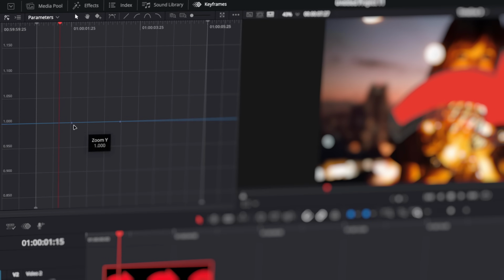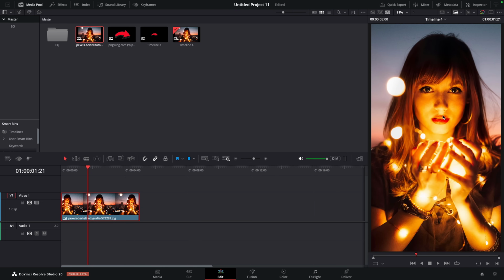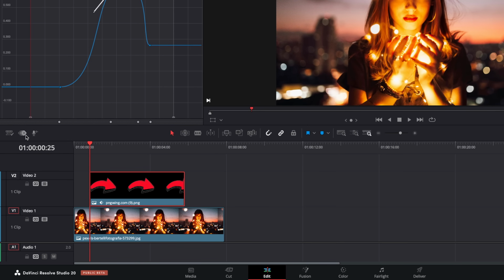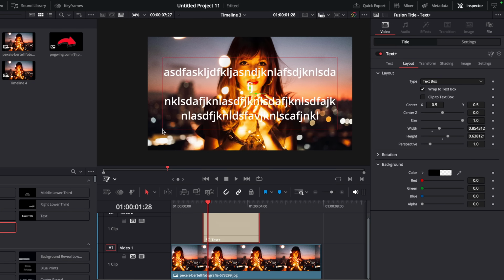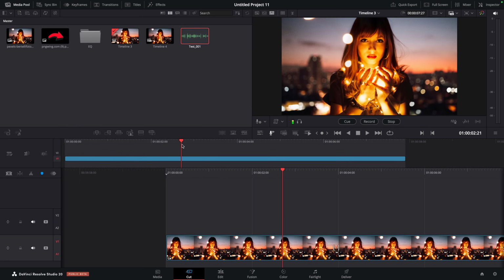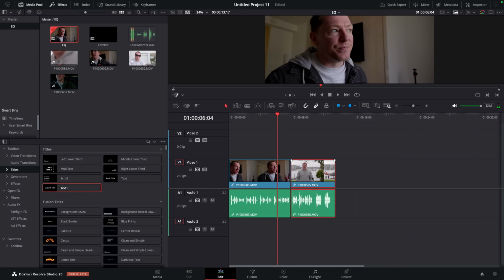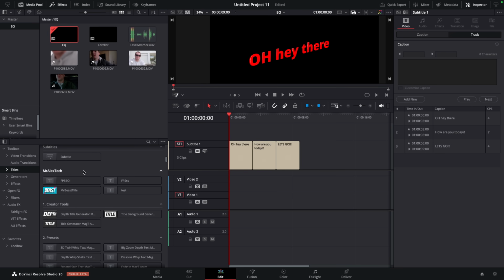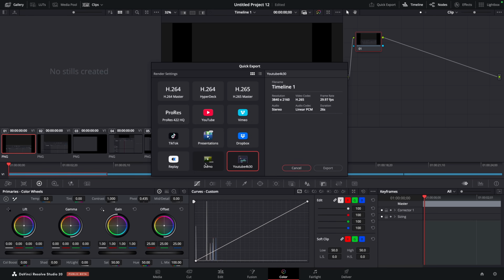10 FREE Updates for EVERYONE in DaVinci Resolve 20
DaVinci Resolve 20 (beta) has been out for a weeks now and most of the talk has been about the new fancy ai tools found in the STUDIO version of Resolve. But what about the Free version?! Has that had any love?! Yes it has. Some of all little life improvements but they're neat little improvements and updates that make Resolve better for everyone. We've got Voiceover tools, Ai EQ and Levelling Tools, a brand new Keyframe Editor and more.

00:00 Intro
00:54 Zoom To Cursor
01:40 Vertical Viewer
03:05 Keyframe Editor
06:23 MultiText
07:35 Text Wrap
08:13 MotionVFX
09:13 Voiceover
11:44 Cut Page MIXER
13:10 Ai Audio Tools
15:49 Subtitle Templates
17:17 Resync Images
19:11 Quick Export